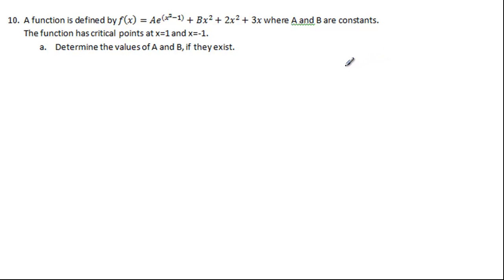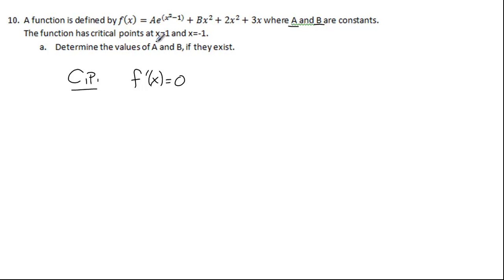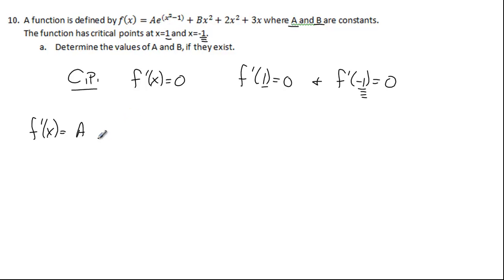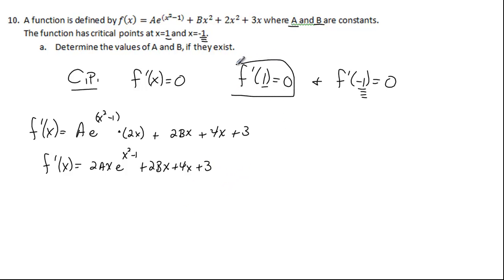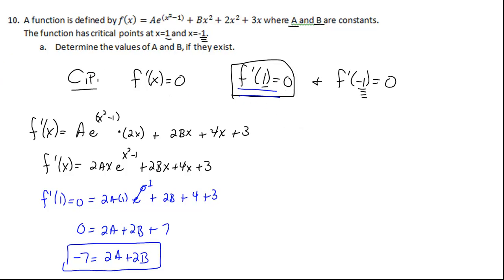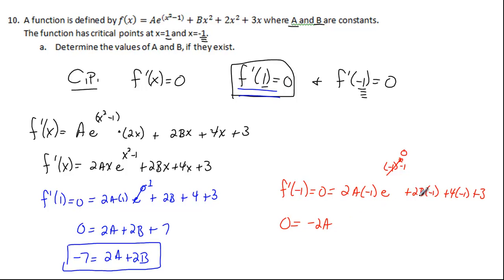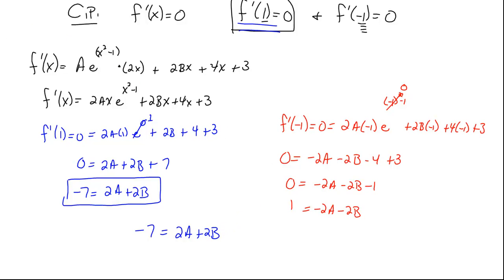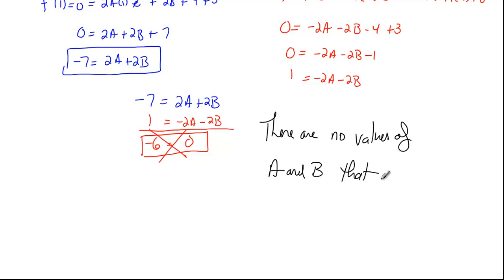Calculus 1 Exam 2 Problem 10